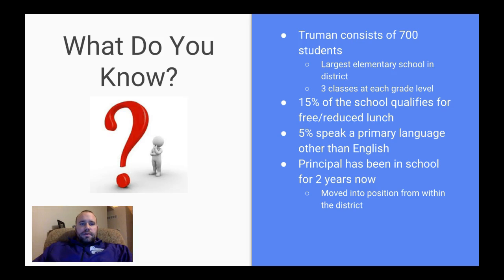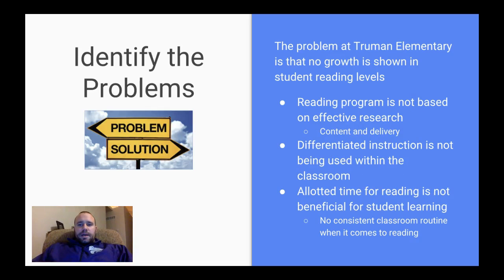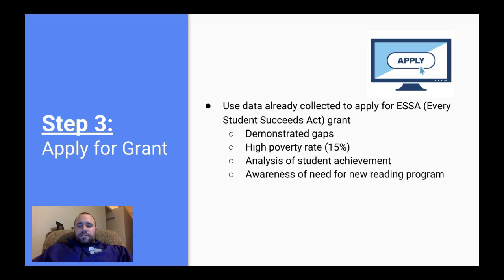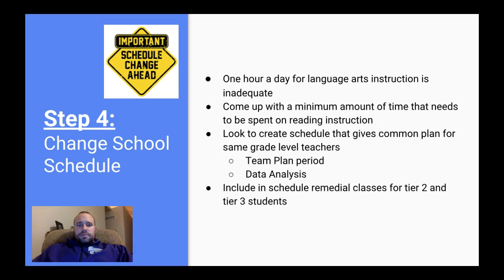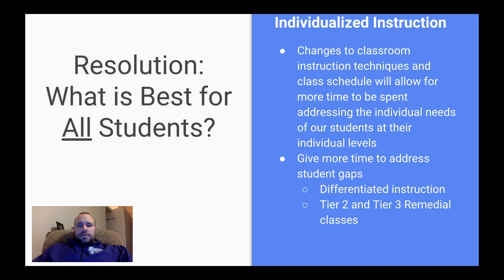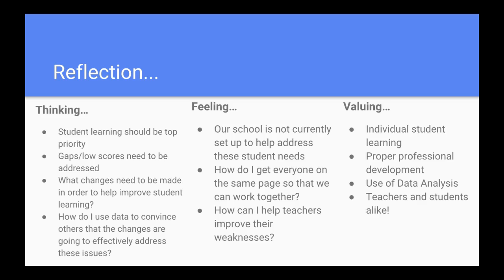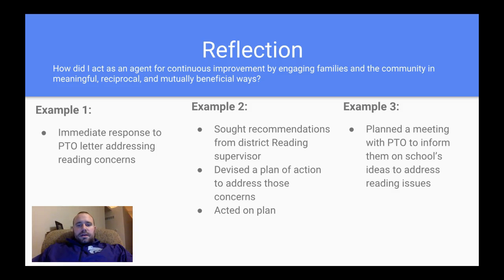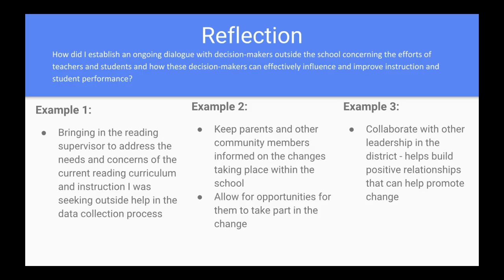AEP 858 Case Study